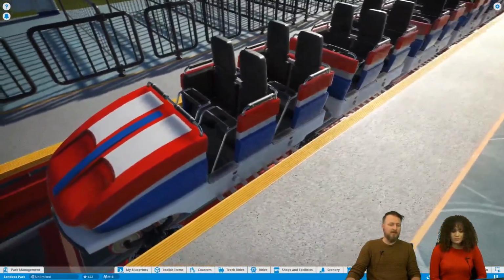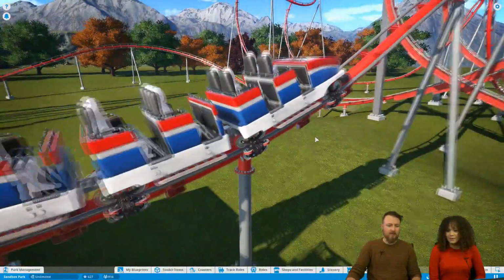Planet Coaster - Magnificent Rides DLC - Swift Eagles / Hyperjump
two more rides revealed for the Magnificent Rides Pack coming to Planet Coaster on December 18th.  Plus.. my thoughts on yesterdays livestream

Meet the Swift Eagles: a ride from the bygone era that has stood the test of time.

Meet the Hyperjump: loads of operations that allow you to vertically fling your guests in so many ways from the classic stall, and drop to the unforgiving multi-bounce, which is surprisingly flexible.